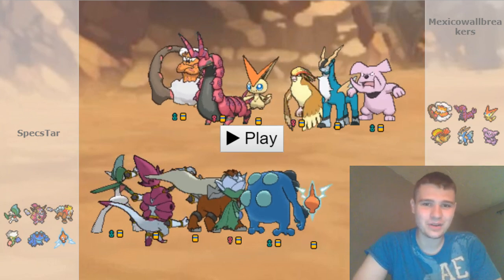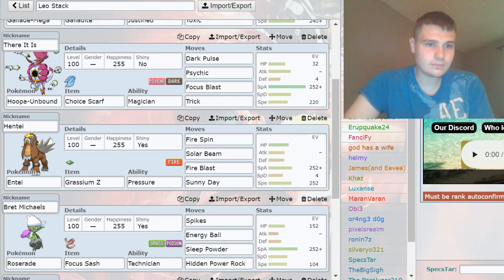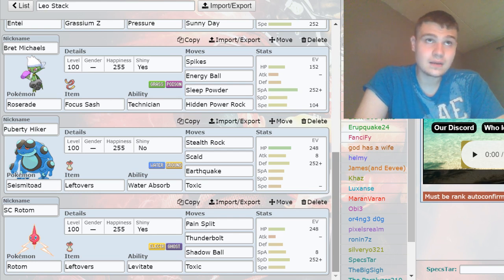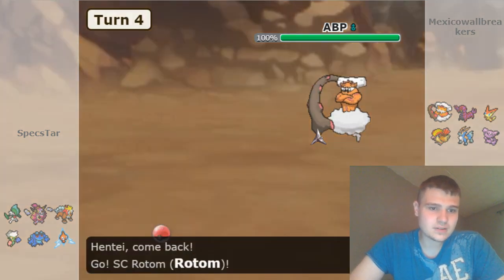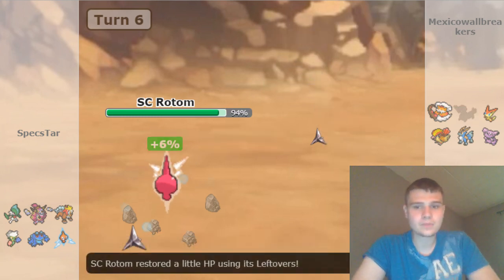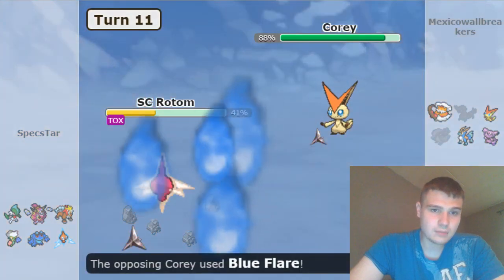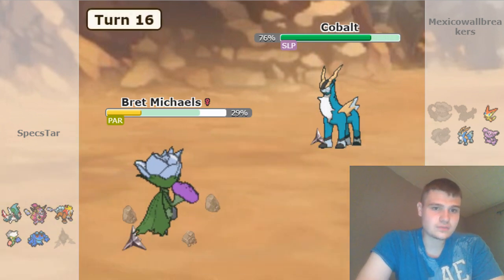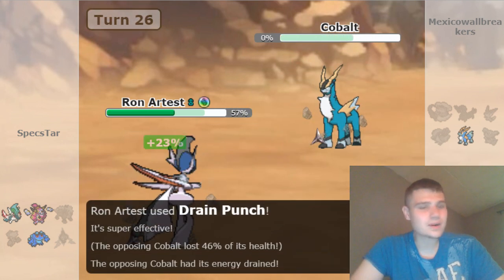Tier 5 Rotom! Hive Beedrill Week 8 vs Leo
Views and likes and subs pls I love you